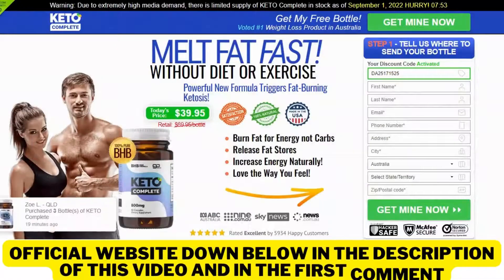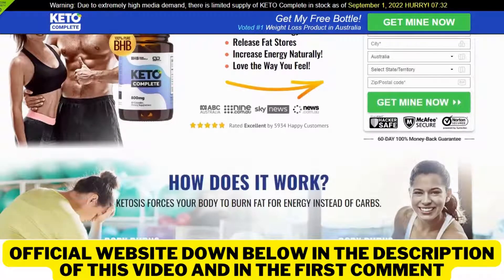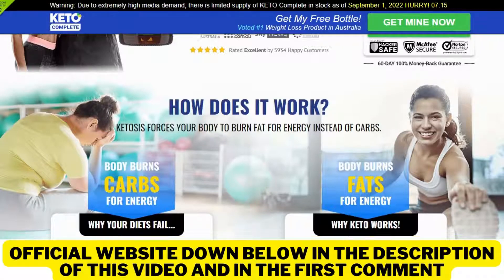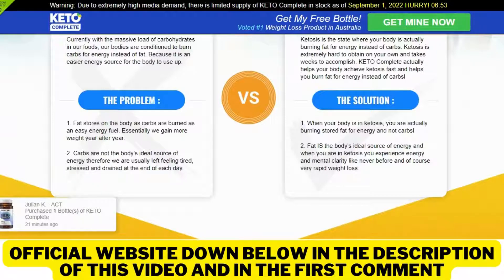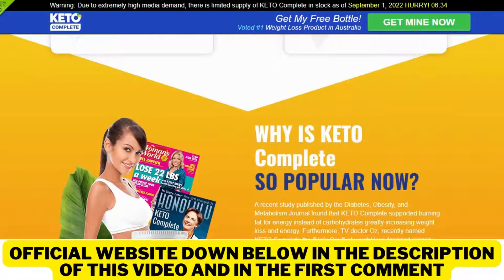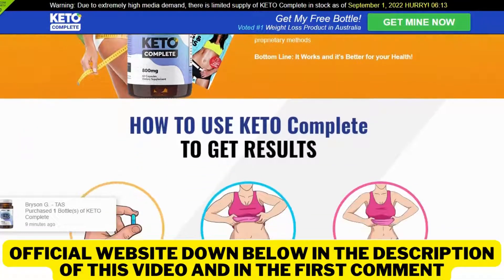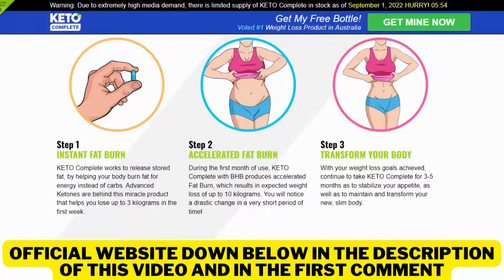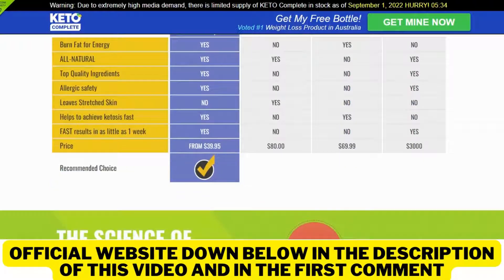keto complete Review - Is It The Right Choice for You ?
✅What is Keto Complete?
Supplements like Keto Complete could be the answer for people who have struggled to lose weight despite their best efforts but have not seen much progress. Complete Keto capsules, according to the supplement manufacturers, are dietary supplements packed with a powerful formula that helps you lose weight within the first week of using the supplement.

In addition to this, the manufacturers of the supplement claim that their formulation is loaded with components that prevent the formation of cellulite, inhibit lipogenesis (the process by which fat is produced), reduce feelings of hunger, speed up the metabolism of the body, and contain an abundance of antioxidants.

✅Is Keto Complete Safe to Use?
Even though interactions and side effects caused by natural remedies are extremely uncommon, there is still a chance that you could experience them if you use the remedies incorrectly. Keto Complete is perfectly safe for anyone to use, but taking an excessive amount of it might result in unpleasant side effects like digestive issues.

It can cause interactions with other medications or supplements if taken simultaneously. It is recommended by medical professionals that you only use one product at a time, and if that one does not work, you should move on to the next one.

✅How Does Keto Complete Work?
Keto Complete pills work by putting the body into a state known as ketosis, which then reduces body fat. The metabolic state known as ketosis occurs when the body does not have sufficient amounts of carbohydrates to burn for energy and instead begins to burn fat for fuel. It can be identified by elevated levels of ketone bodies in the urine and blood of the patient.
The body can enter a state of ketosis on its own in response to low glucose availability, eating restrictive low-carb diets, or fasting; the ketones produced by the liver act as energy sources for the entire body.
It is very difficult to enter and stay in this metabolic state; you may need to reduce the number of carbohydrates you consume from the typical range of 20g to 50g. And even after that, your body will still take anywhere from two to four days to enter the metabolic state.